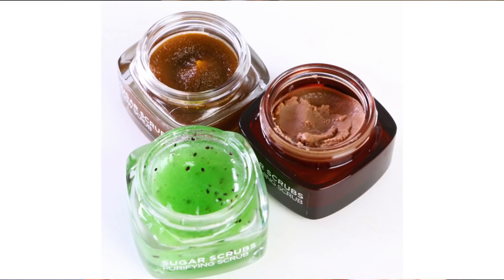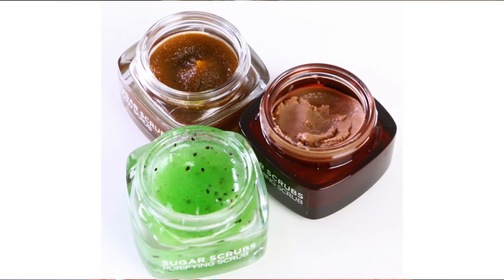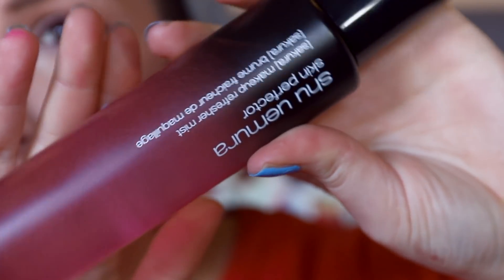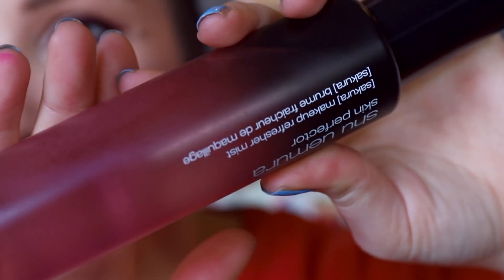May 2018 Favourites & Fails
Welcome to my May favourites and fails. This month I talk about the makeup, skincare, nail products and other random products (candles, shoes, book etc) that I have been loving. Details below...

PRODUCTS MENTIONED

FAIL
L’Oreal Sugar Scrubs

MAKEUP FAVOURITES
Gracefull Nail Polish in Blue Berry

OTHER FAVOURITES
Mimco Mimette Claw Hair Clip
Jo Mercer Hepburn Dress Ankle Boots in Black
Jo Mercer Percy Ankle Boots in Navy
American Gods by Neil Gaiman

I am wearing:
Inglot Gel Eyeliner in 65

Kat Wilson
AUSTRALIA